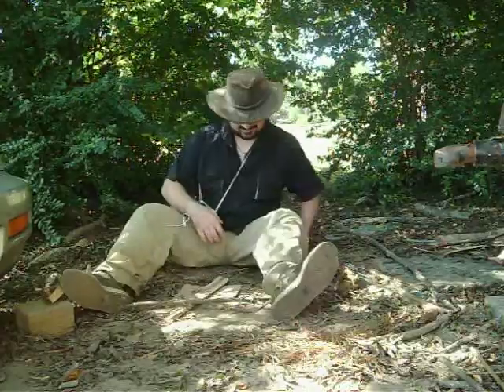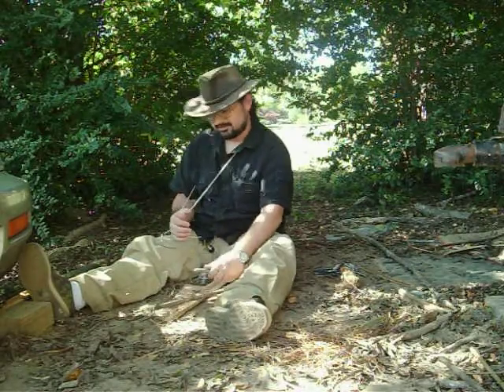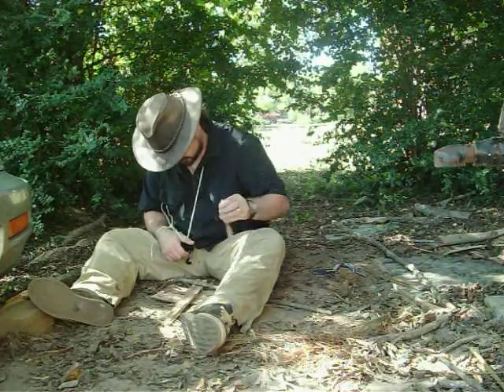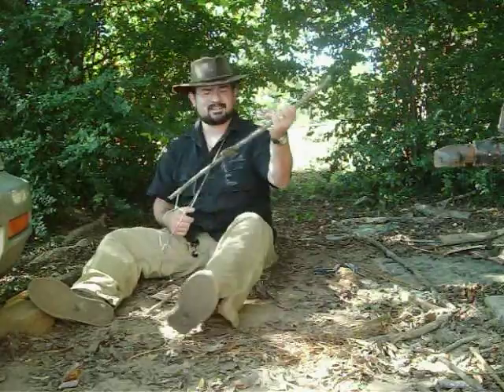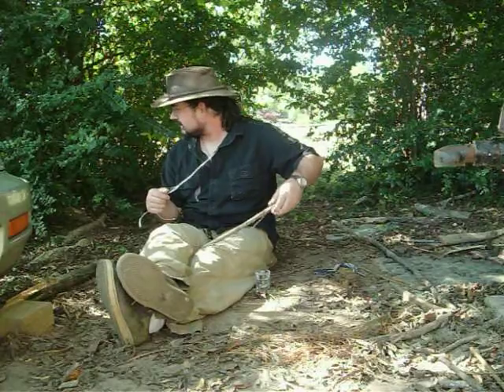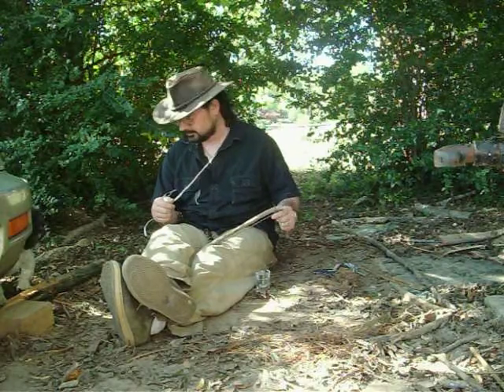EDC challenge part 2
This is my failed attempt to make fire one handed with a bowdrill. I tried for over an hour, and will upload those videos later. I learned alot from this challenge, and even though I did not make fire I wanted to upload this to show others the effort I put forth, and the importance to have sure fire with you at all times. I will continue to try to make fire with the bowdrill, just at a later date though.Thank you mrcableguyken for making me think about what should be in my EDC.